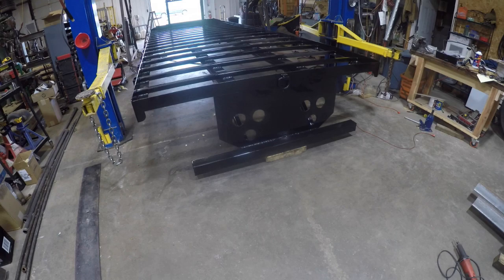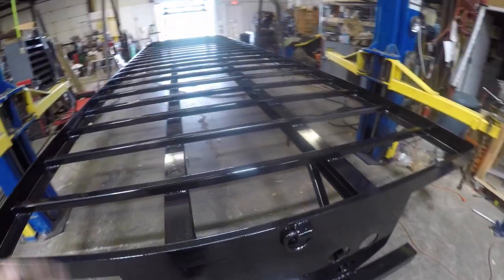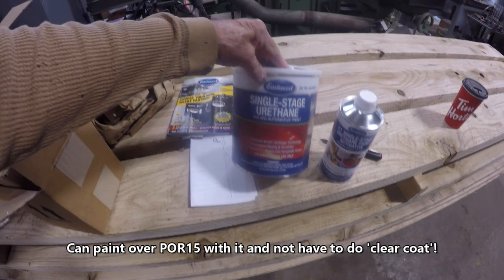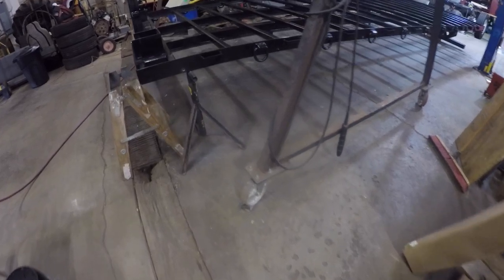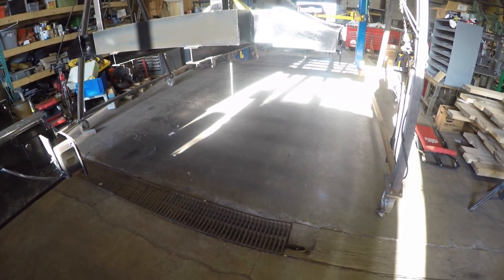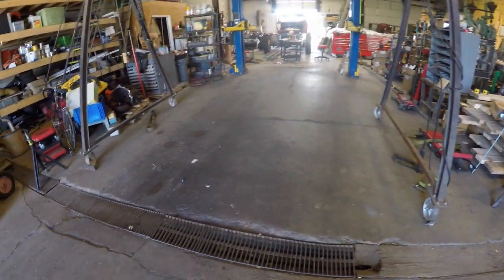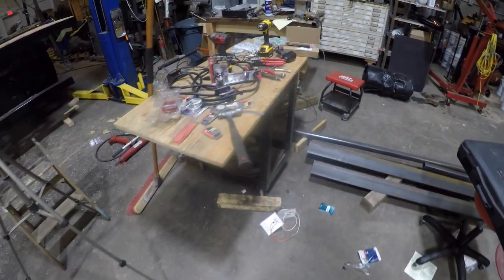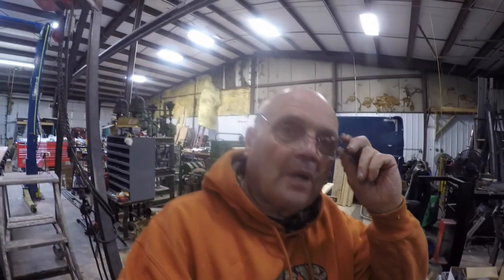Shop Update 11/01/20 - International Bed is Back on Truck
As the title states, I have the bed build back on truck and ready for wood, some accessories for the truck/bed and tools to help the process!